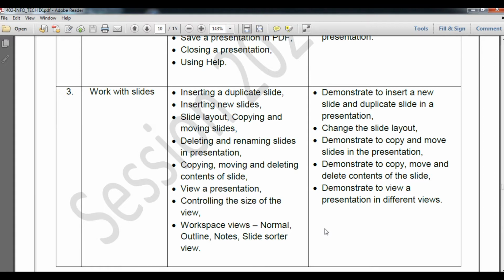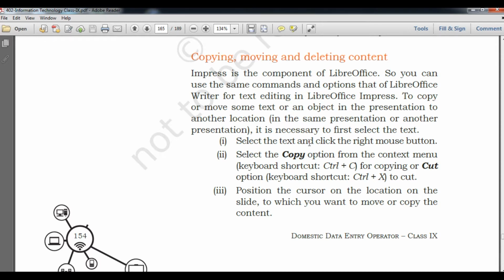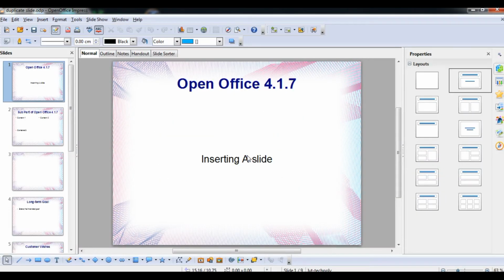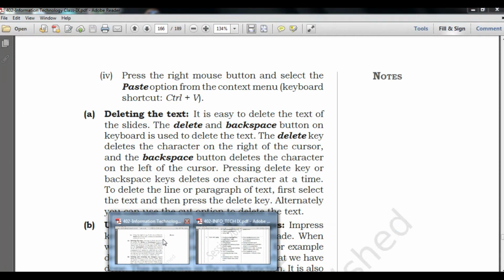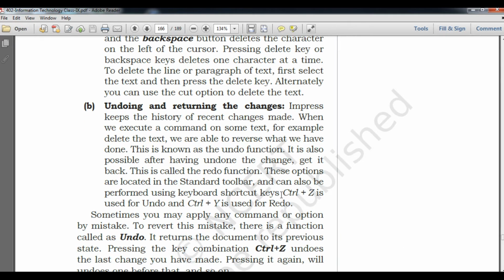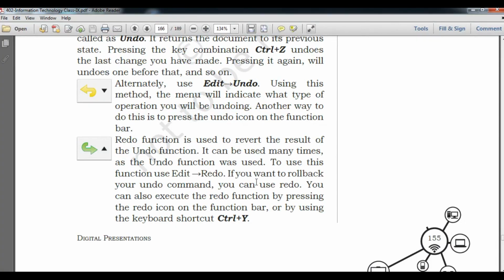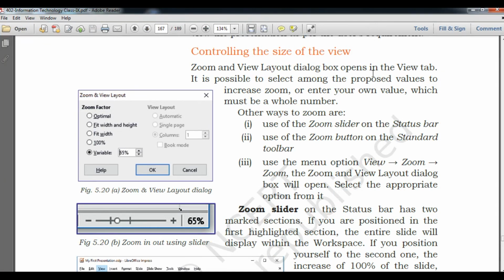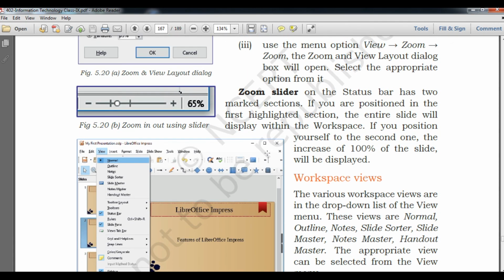Copying, moving and deleting contents of slide